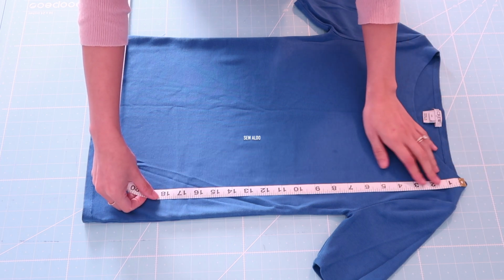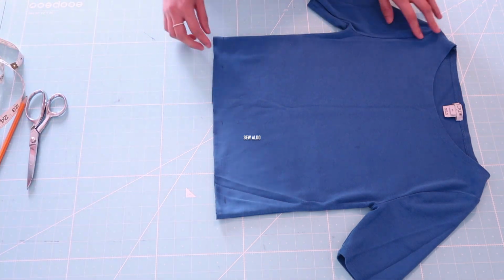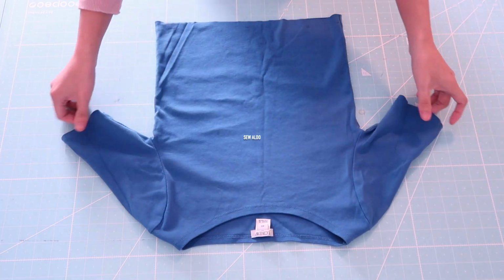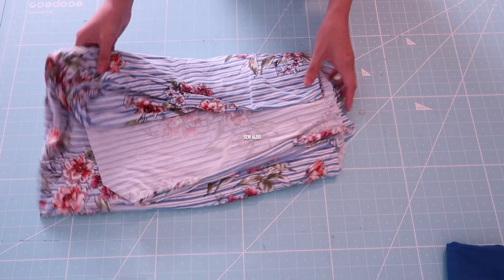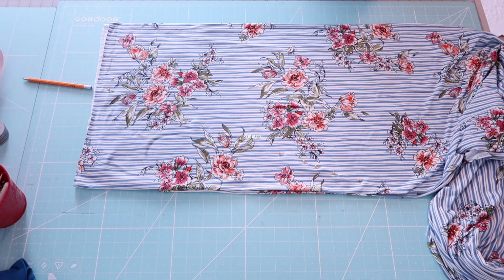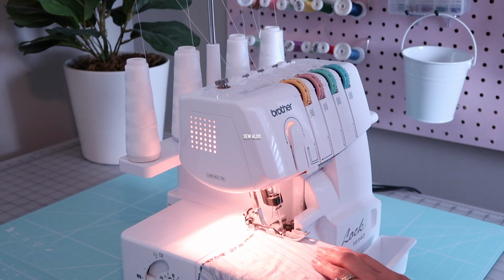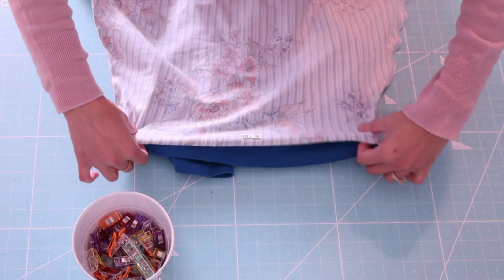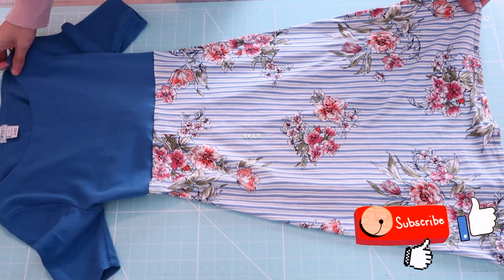How to sew a dress no pattern needed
What's up my sewing friends! Today I have a clothes recycling idea that will blow your socks off! If you have some old and unwanted shirts, watch this sewing project tutorial first. Do not throw them away instead do this sewing hacks and I promise you. You will not regret it. This DIY is super fast and easy, you will have a brand new garment in less than 30 minutes. I will show you how to easily sew a simple dress for an adult or for girls you will have options and I will cover that in this sewing projects and crafts for beginners. There are only 3 seams and 1 hemline to complete this beautiful dress. You will be patting yourself on the shoulder by the time you are finish! The final result is very comparable to a store bought dress you will find in H&M or Shein only the quality is on the next level.
You will need:
Old fitted t-shirt mine was from JCrew (similar type of rib knit fabric)
1 Yard of knit fabric (you can add more if you prefer a Maxi Dress)
Sewing Supplies (such as scissors, threads, measuring tape and a sewing machine)

Like always hit LIKES if this is helpful to you. If you have questions regarding the sewing projects or if you have any suggestion. I would love to hear them so I can incorporate your input in my future sewing projects and crafts. XOXO Sew Aldo